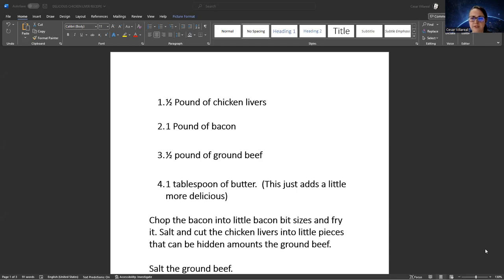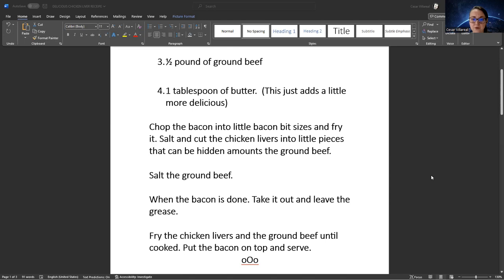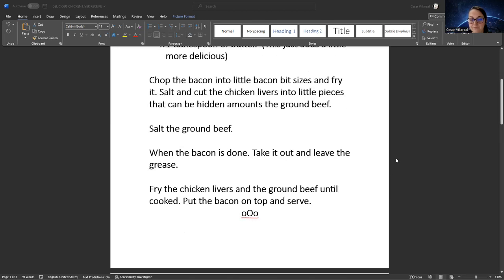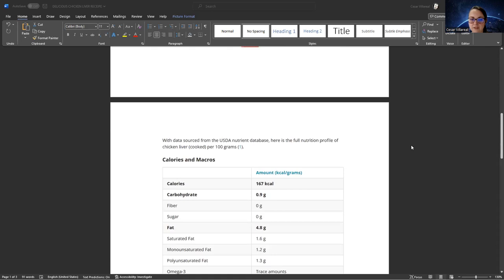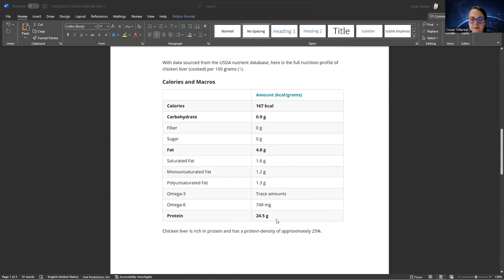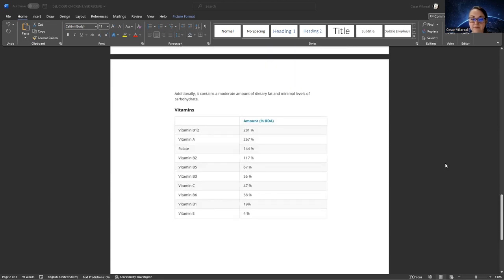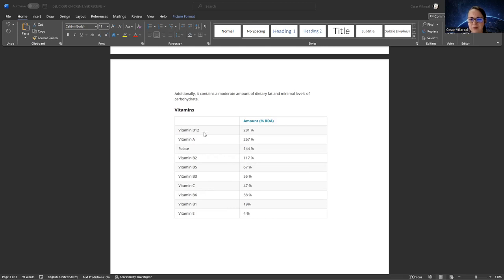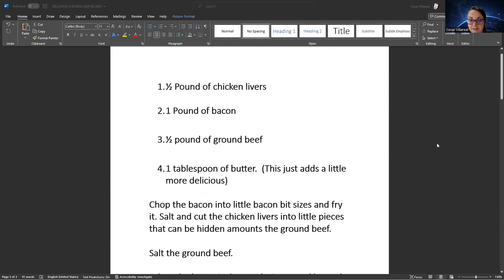How to make delicious chicken Liver and Bacon Recipe.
When on the Carnivore diet it is often recommended to add Liver and other organ meats to your meal plan. I made a delicious chicken liver recipe when starting on carnivore and even my kids ate it!

1. ½ Pound of chicken livers

2. 1 Pound of bacon

3. ½ pound of ground beef

4. 1 tablespoon of butter.  (This just adds a little more delicious)

Chop the bacon into little bacon bit sizes and fry it. Salt and cut the chicken livers into little pieces that can be hidden amounts the ground beef.

Salt the ground beef.

When the bacon is done. Take it out and leave the grease.

Fry the chicken livers and the ground beef until cooked. Put the bacon on top and serve.